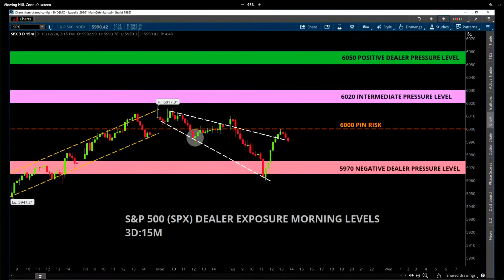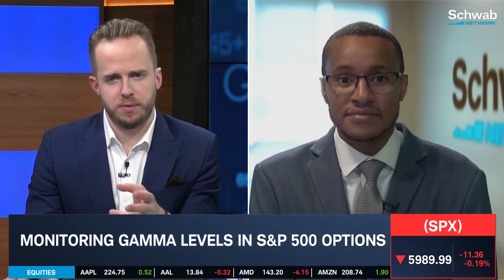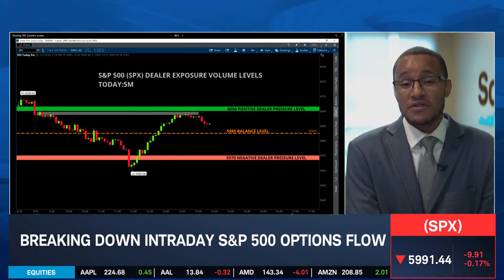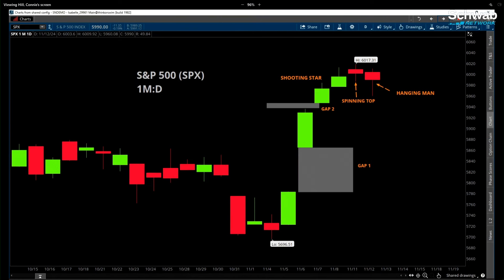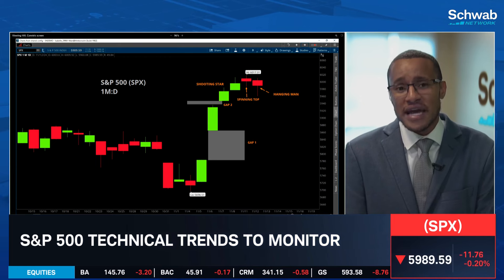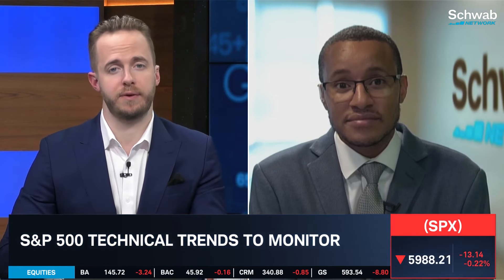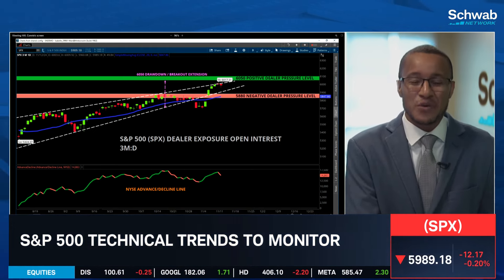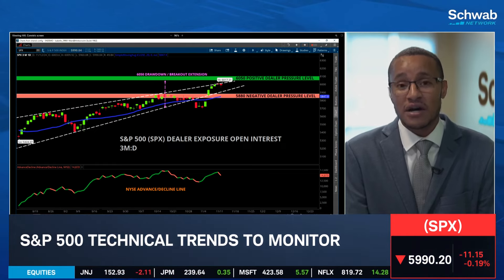Volume & Liquidity Look Healthy, Candle Stick Patterns Signal a Pullback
The S&P 500 (SPX) took a slight dip after a roaring post-election rally, but Kevin Green points to investors taking a "buy the dip" opportunity to prevent a sell-off. However, volatility is still on the radar ahead with tomorrow's CPI report on deck.

Schwab Network
Empowering every investor and trader, every market day.